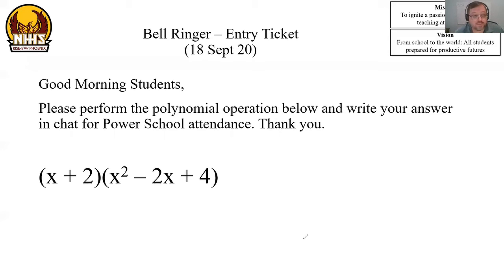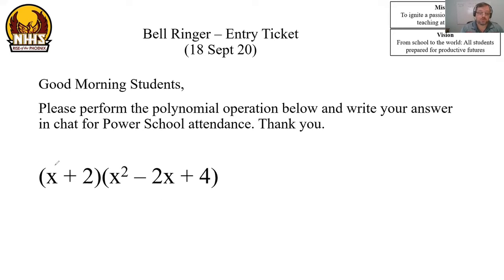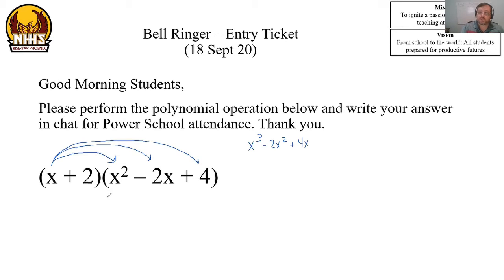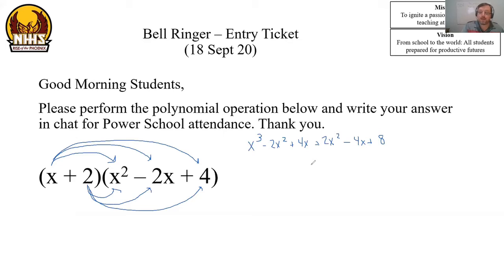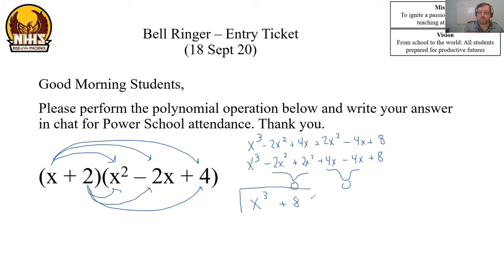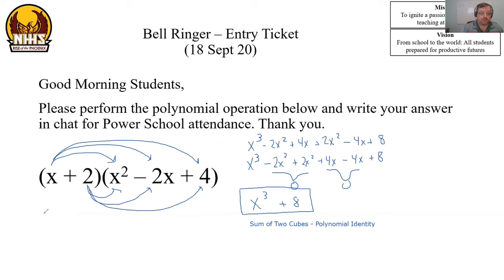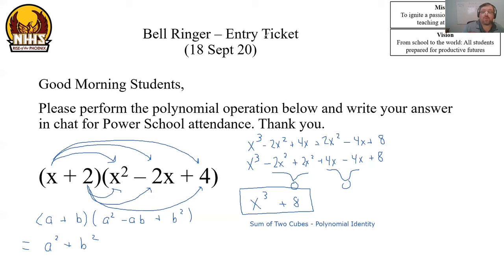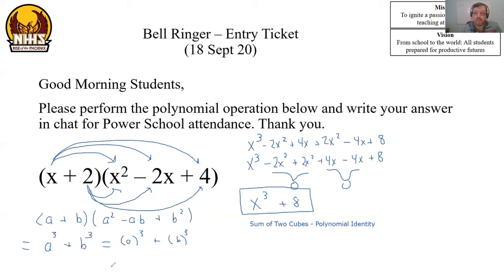Sum of Two Cubes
We worked on a polynomial identity as a bell ringer in Algebra 2